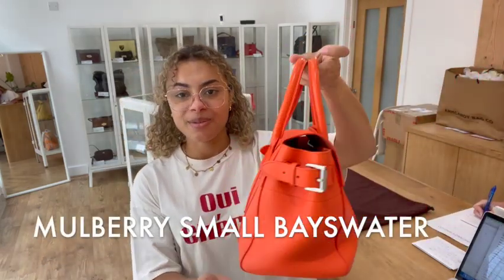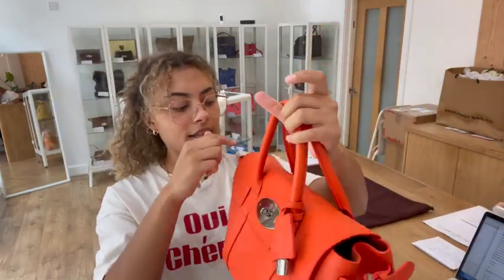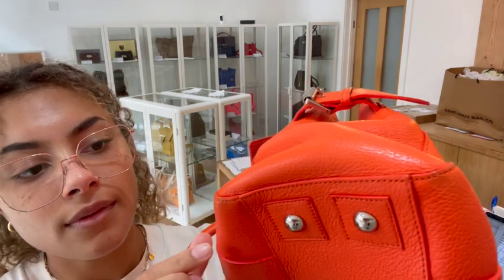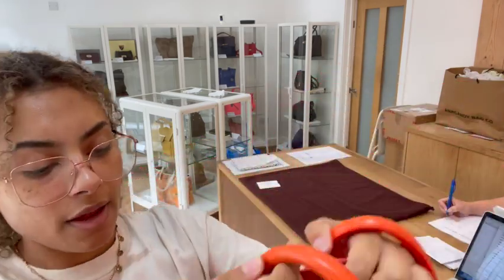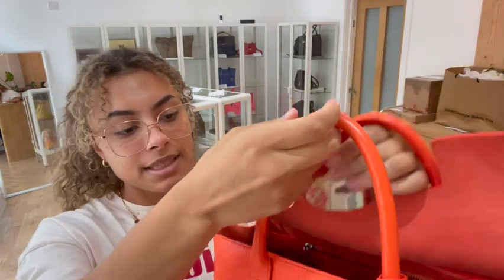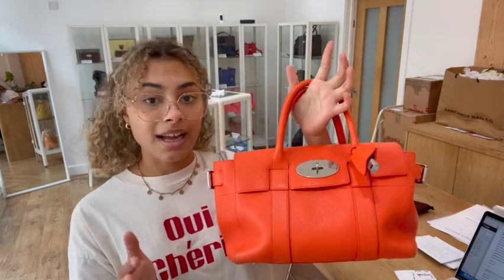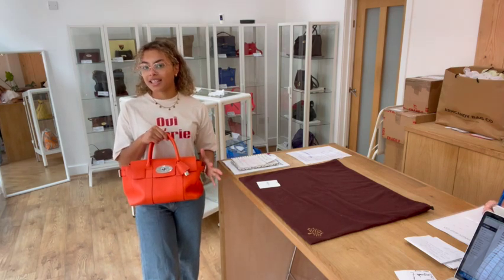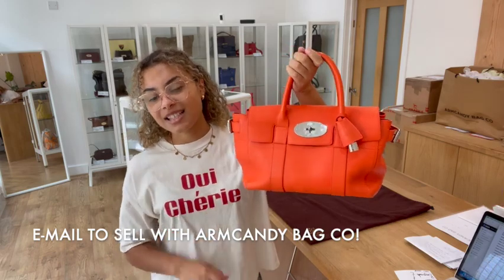Mulberry Small Bayswater Review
0:18 Features
0:55 Condition
2:15 Comes with
2:34 Link to shop this Louis Vuitton
2:49 Request list
3:14 Size
3:45 Discount code + Selling with ARMCANDY BAG CO!